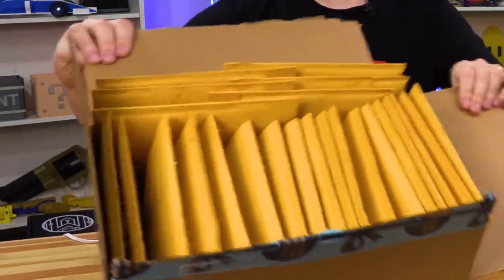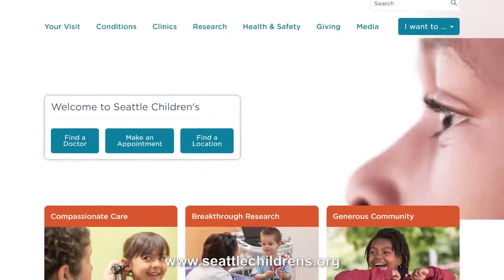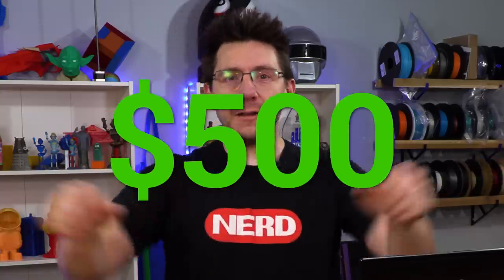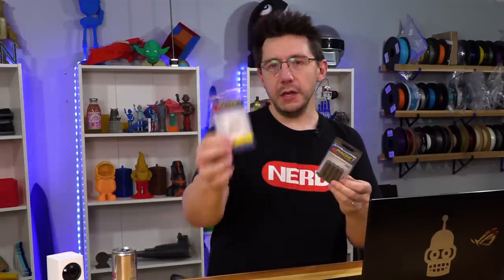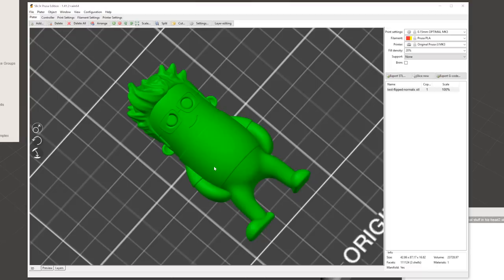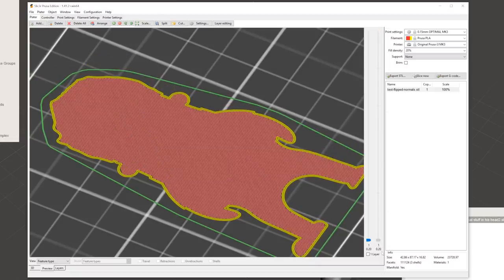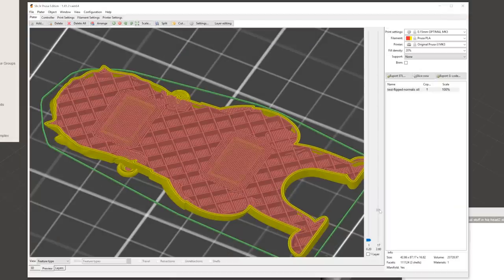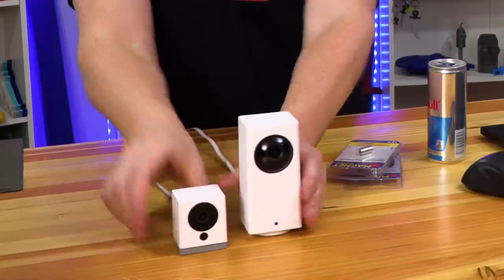Embedded Magnets Thanks to Flipping Normals!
YOU asked for it! Embedding magnets when 3d printing! I show you ANOTHER method for making the spaces for magnets using Meshmixer and the Makers Muse Flipping Normals video, PLUS, some gcode fun to make the Prusa stick it's tongue out :)

MAKE YOUR OWN USING THESE MAGNETS!
36 PCS magnets
35 PCS round magnets
100 PCS round ceramic magnets
150 PCS round magnets
100 PCS multi size magnets

Find Me Socially!

Want to send me something?
3D Printing Nerd
USA